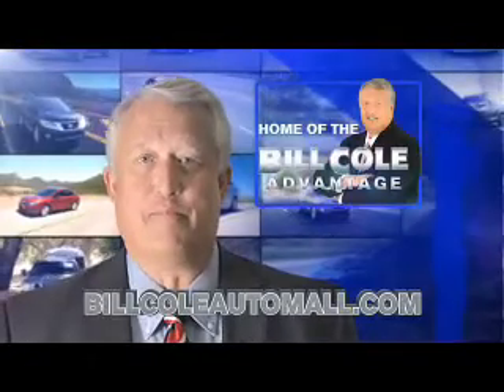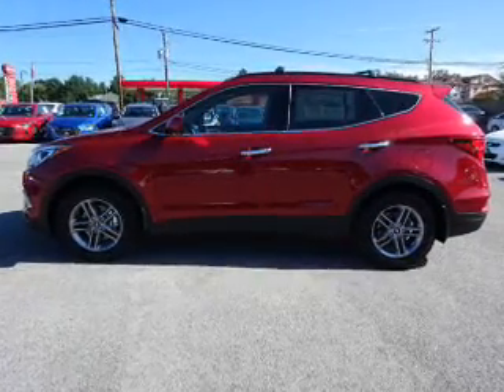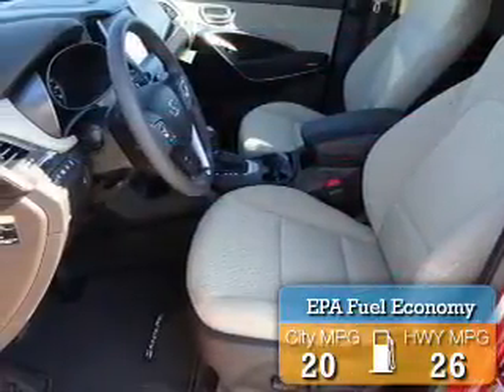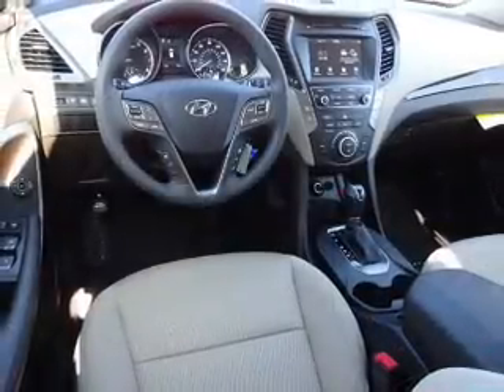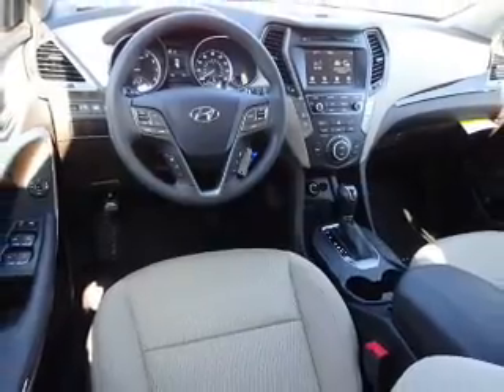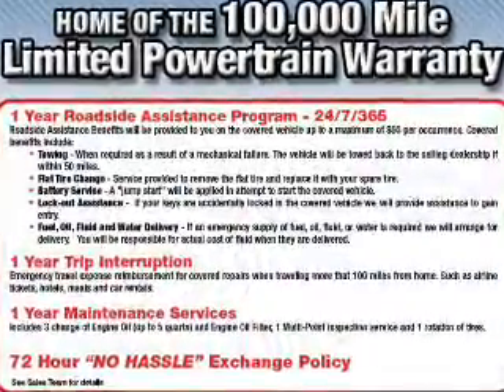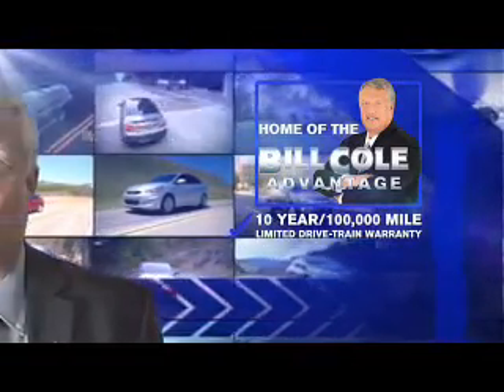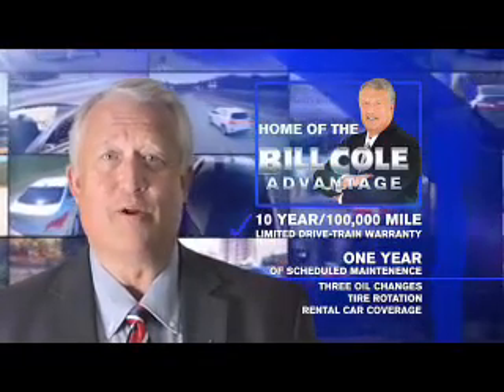2017 Hyundai Santa Fe Sport Y1214 - Princeton WV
Year: 2017
Make: Hyundai
Model: Santa Fe Sport
Trim: 2.4L
Engine: 2.4 liter 4 Cylindercylinder AWD
Transmission: 6-Speed Shiftable Automatic
Color: Red
Mileage: 1
Address:
VIN:5XYZUDLB4HG428286